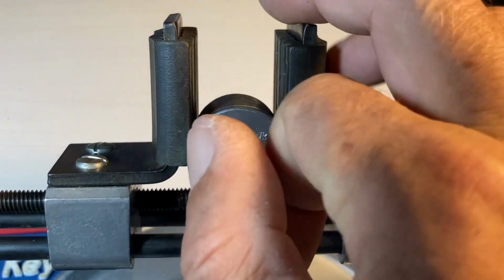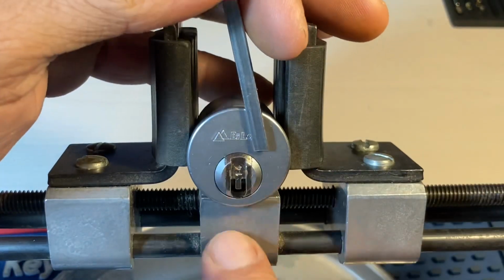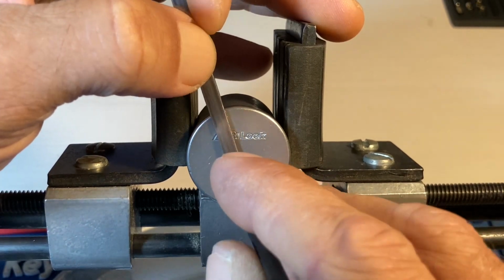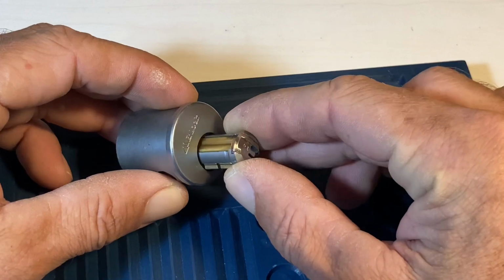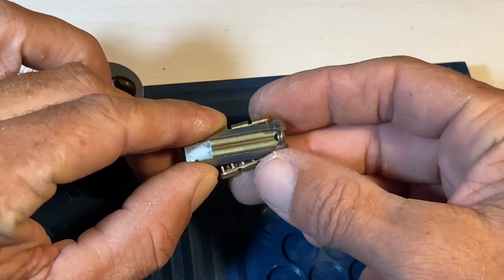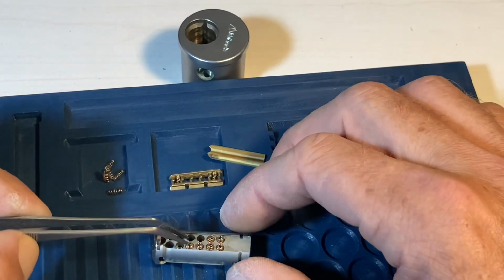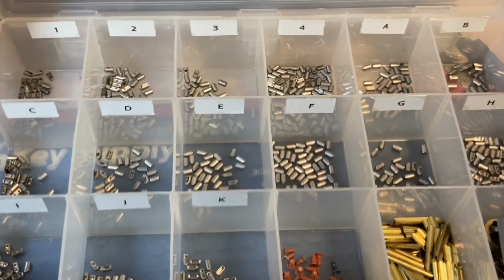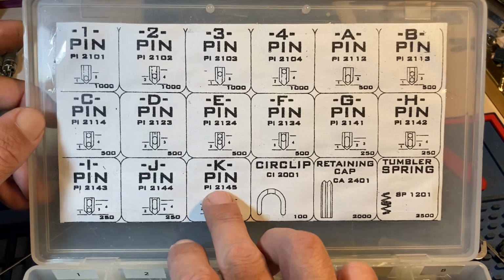Bilock (Australia) 12 pins and 2 sidebars picked (fake)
A video demonstration I made to make people aware of what can be inside a bilock as well as why fully gutting a lock is important if you want to prove you picked it. I’m not saying anyone cheated (except me - I definitely cheated) but I’ve seen more than one video like this.